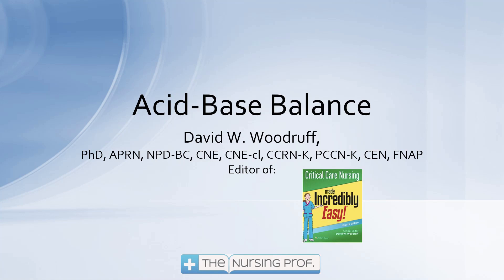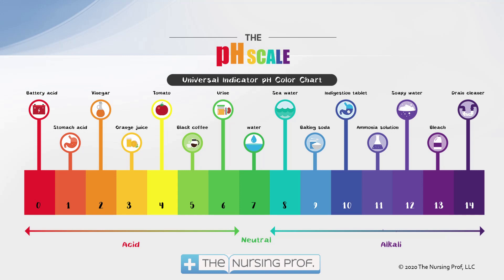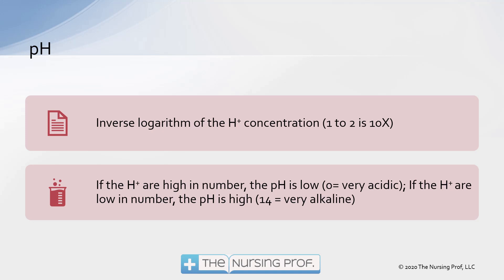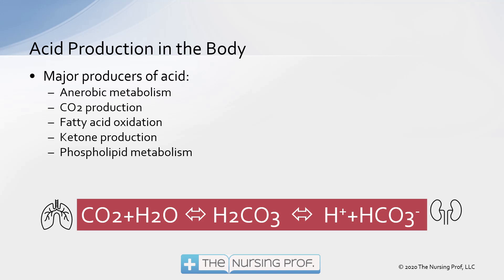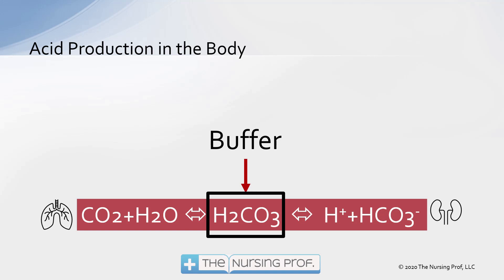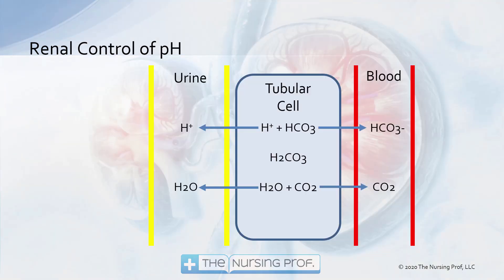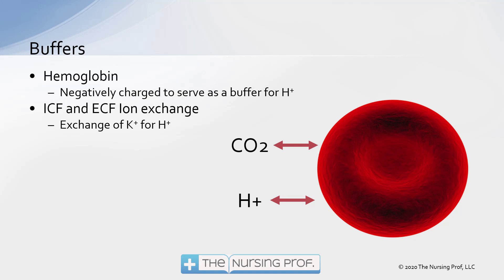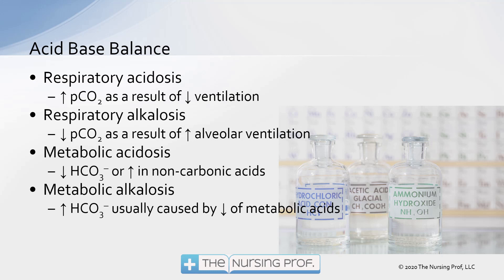Acid Base Balance and Control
Body pH is controlled by the acid-base balance. Production and excretion of acids and bases are carefully controlled by several mechanisms. The development of pH disorders and bodily mechanisms to control pH will be discussed.